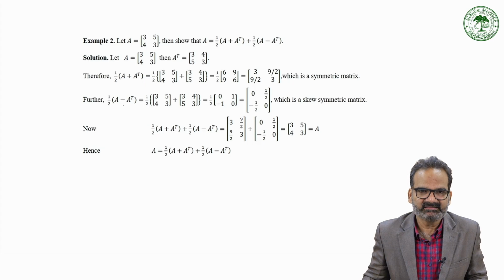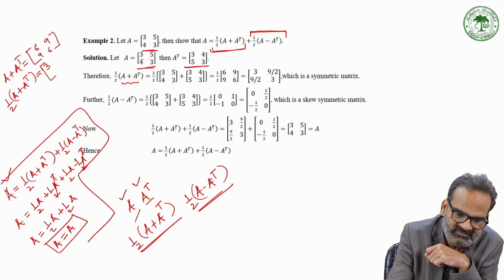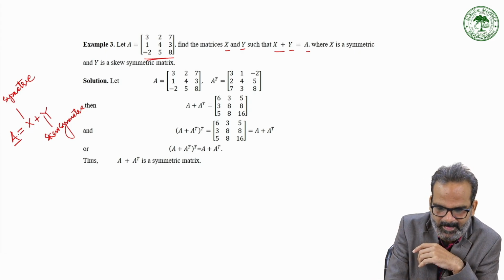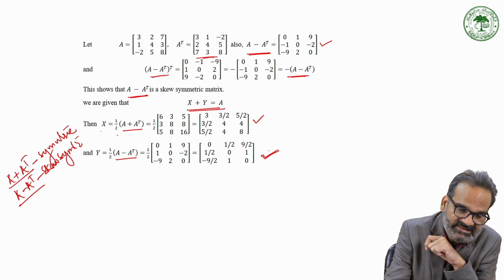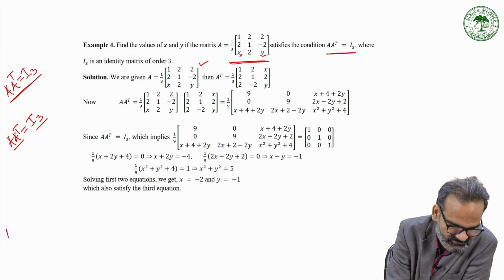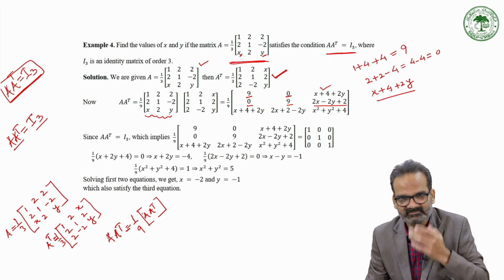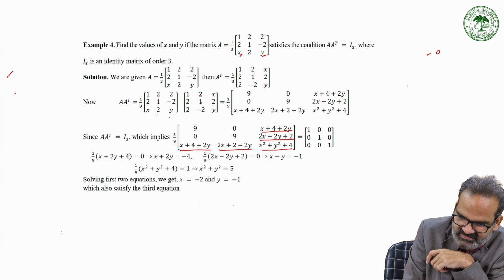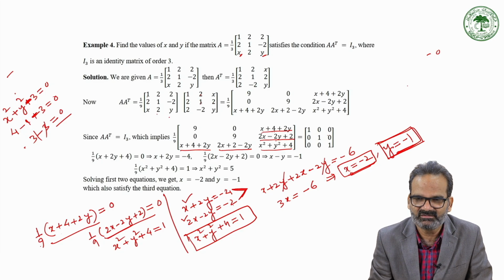Lecture 52 - Matrices